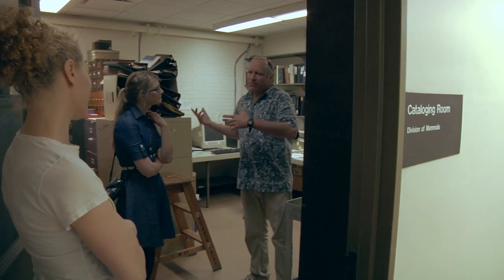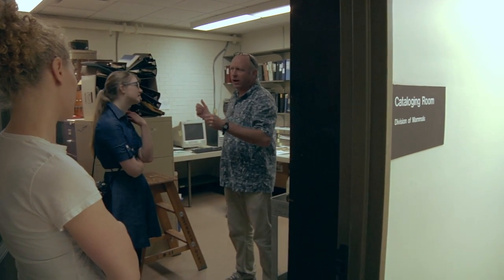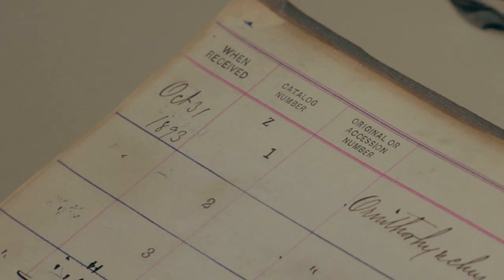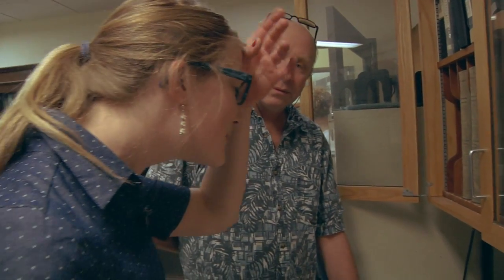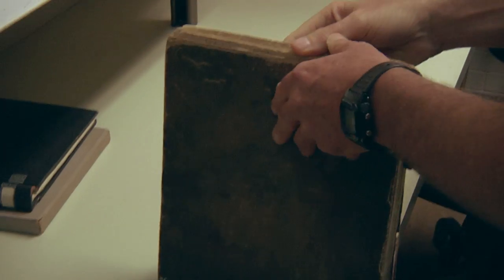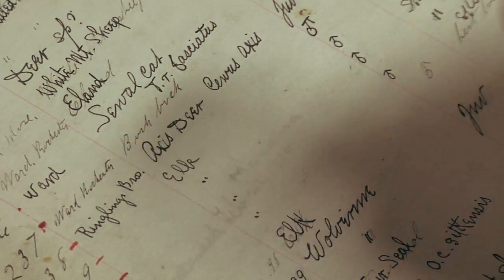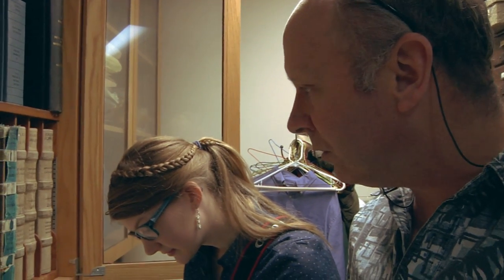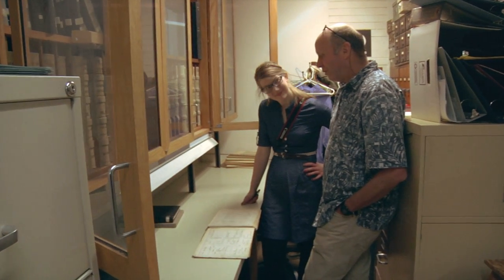Chicago Adventure, Part Two: Catalogue Dialogue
Wherein Emily very nearly cries at least seven times.

The Brain Scoop is hosted and written by:
Emily Graslie

You know who warms my heart? Martina Šafusová, Diana Raynes, Katerina Idrik, Hervé Saint Raymond, John-Alan Pascoe, Tony Chu, Seth Bergenholtz, and Barbara Velázquez. They took the time to transcribe and translate this episode for you. :D